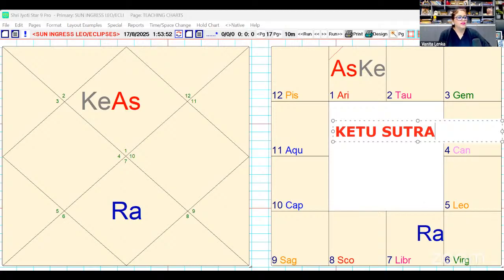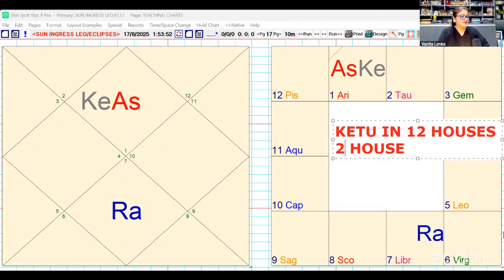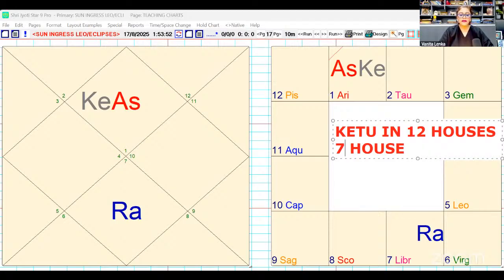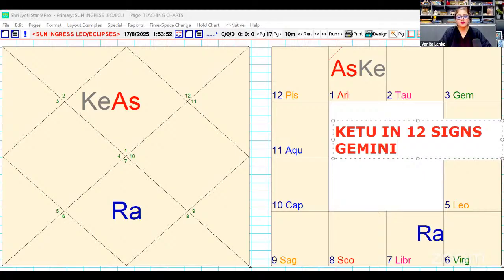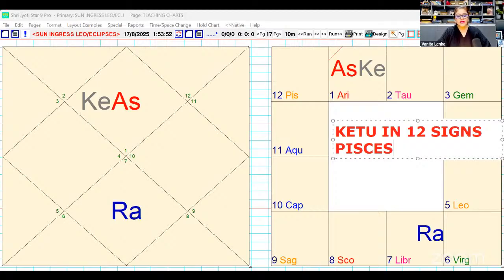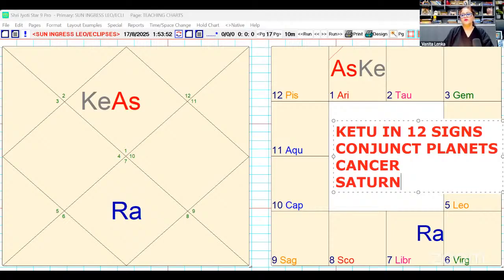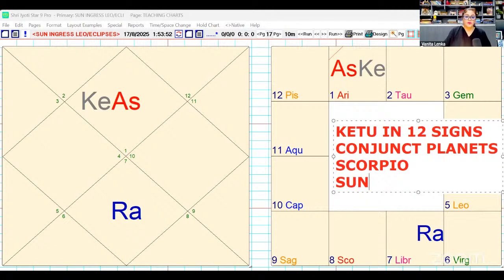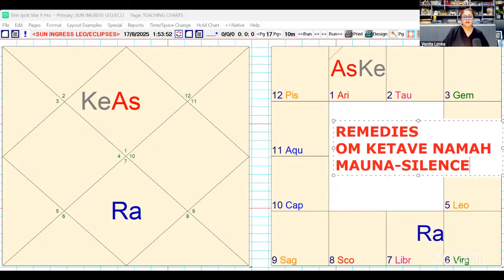Where Ketu Cuts, Wisdom Emerges! KETU SUTRAS / 108 COMBINATIONS / VL Astrology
VL Astrology – Your Sidereal Compass

Navigate life with clarity through authentic Vedic wisdom.
• Weekly & monthly transit breakdowns, Nakshatra deep-dives, and spiritual remedies you can actually use.
• Straight talk—no fear-mongering, no fluff—just practical guidance to help you make empowered choices.
• Regular videos on career, relationships, health, finance, relocation, and more—always rooted in classical texts.

🕉️Om Tat Sat🕉️